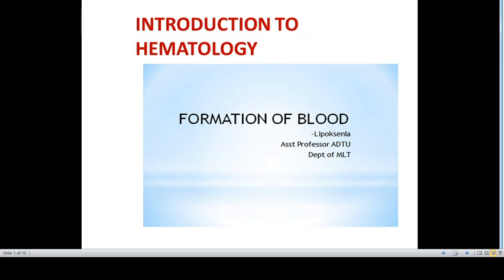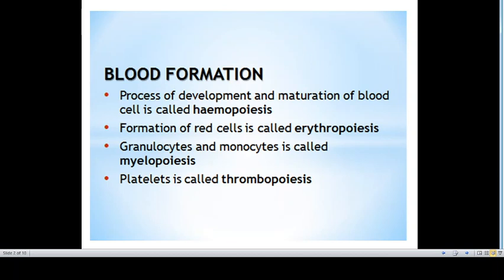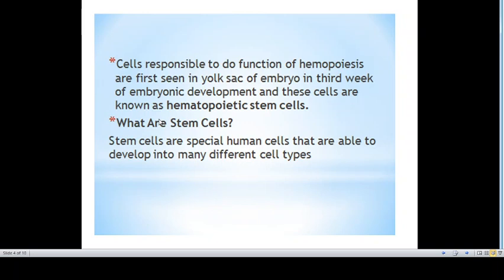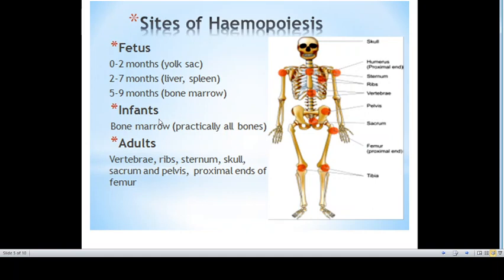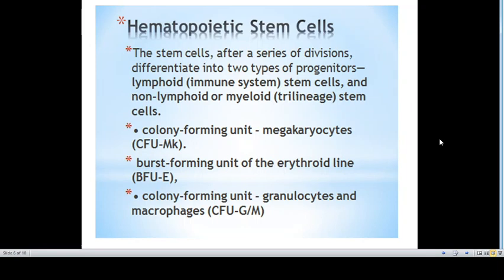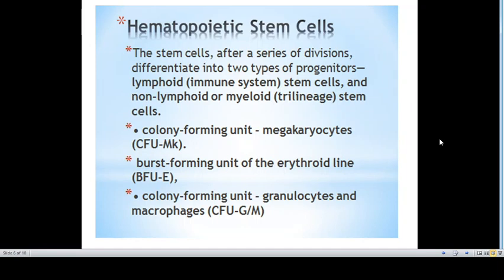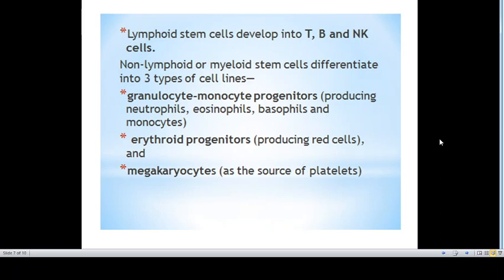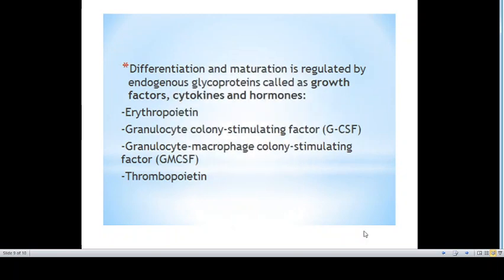BLOOD FORMATION Lipoksenla